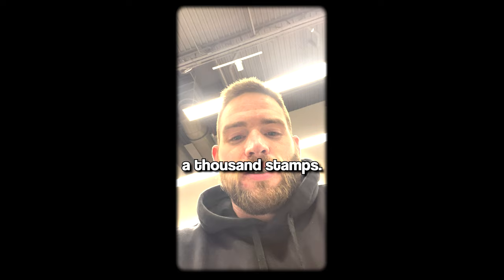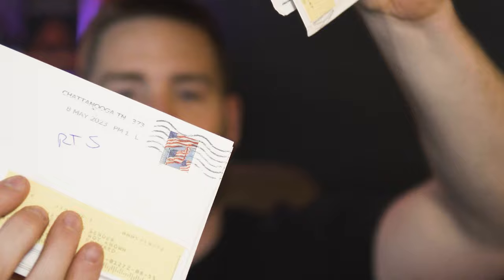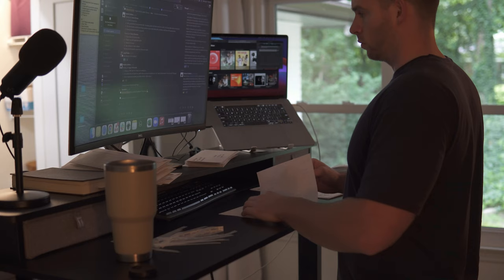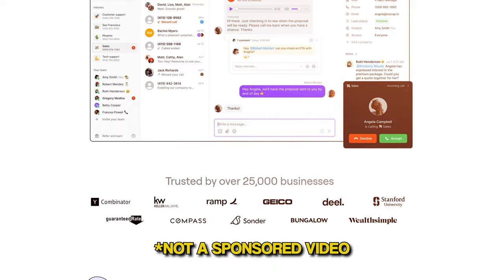😱 I sent 1,000 LETTERS to OFF-Market Property Owners (This is what Happened)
I sent 1,000 letters to strangers, off-market property owners, offering to buy their property. Discover how many people responded to my letters, how much I spent on sending them, and most importantly if it paid off.

⭐ If you are just getting started and trying to figure out how to win in Real Estate, read/listen to my Best Selling Book for FREE: